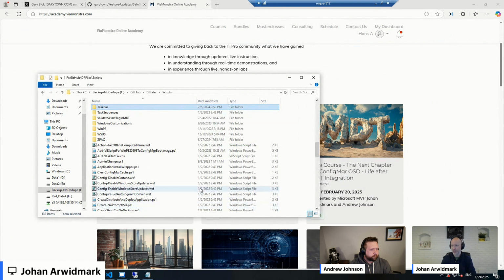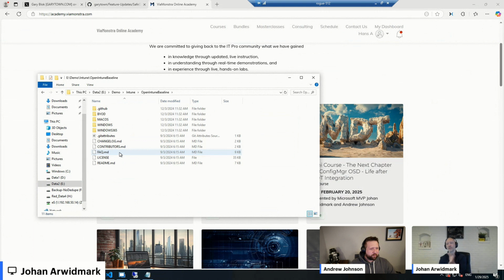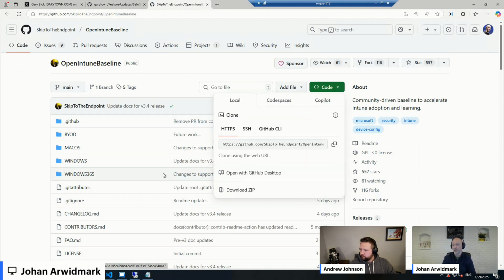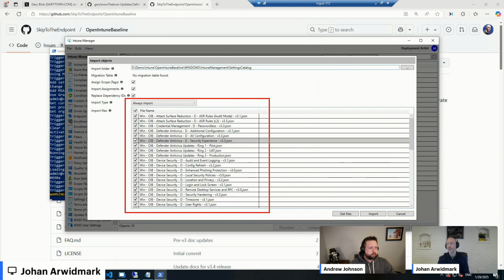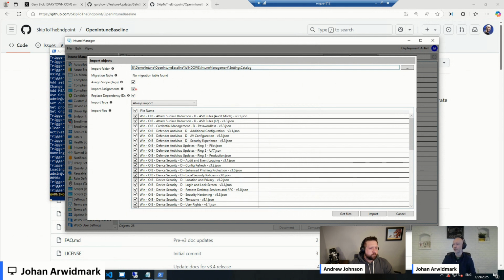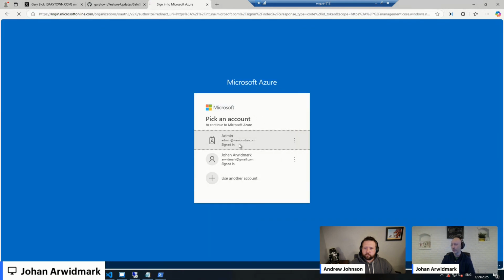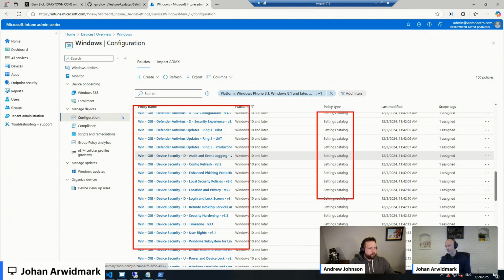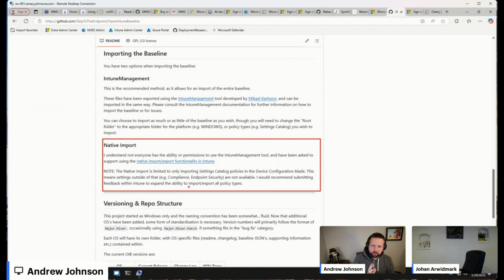OH CLIP: Using IntuneManagement (and without) tool to import configuration from OpenIntuneBaseline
⚡Don’t miss this standout clip from January 29 ViaMonstra Office Hours 👨‍💻"Can you show us how to use IntuneManagement tool from Micke Karlsson to import configuration from James Robinson's OpenIntuneBaseline? Any way to import without IntuneManagement?"